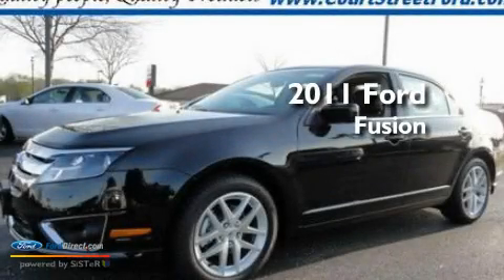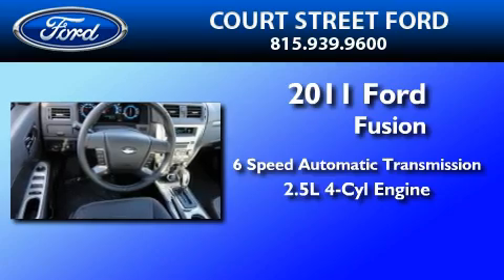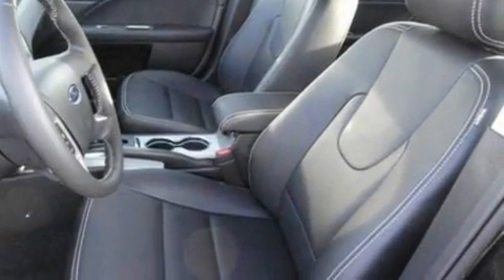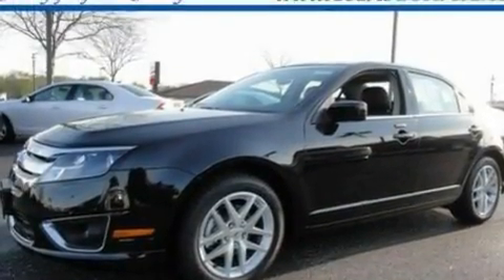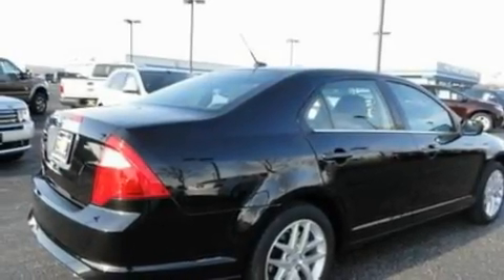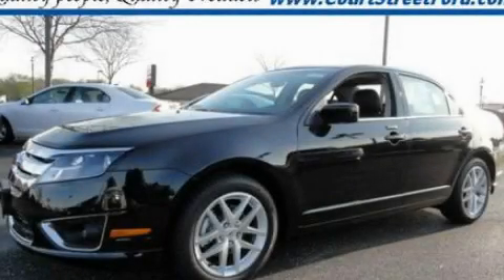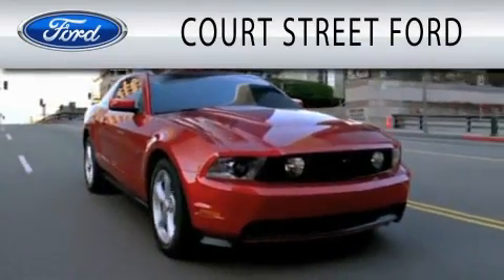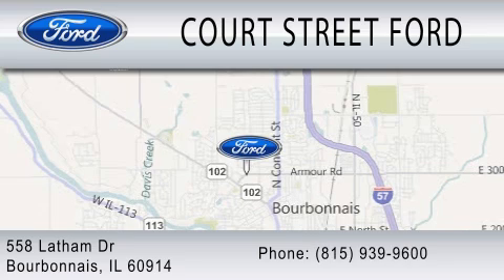2011 FORD FUSION Bourbonnais IL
Year : 2011
 Make : FORD
 Model : FUSION
 Engine : 2.5L I4
 Trans . : AUTO 6SPD
 Exterior : BLACK
 Miles : 284
 Interior : CHARCOAL BLACK
 Stock : C11464